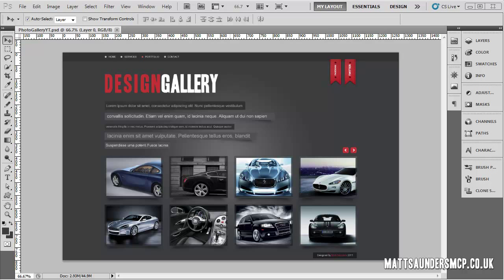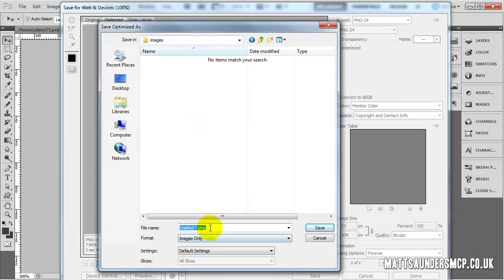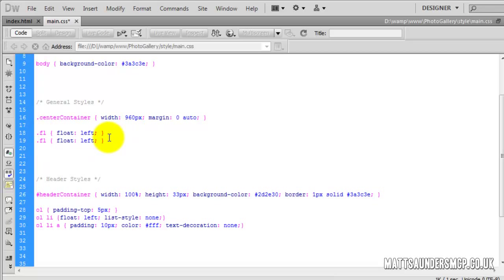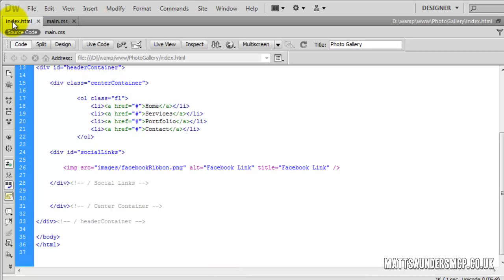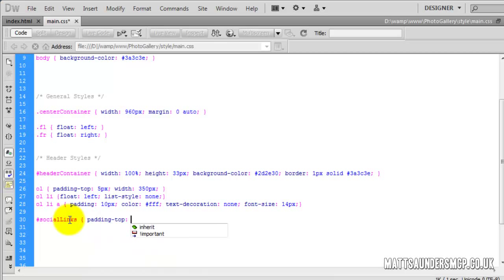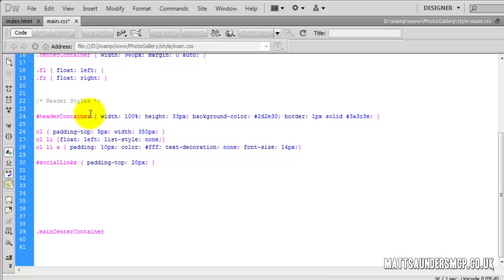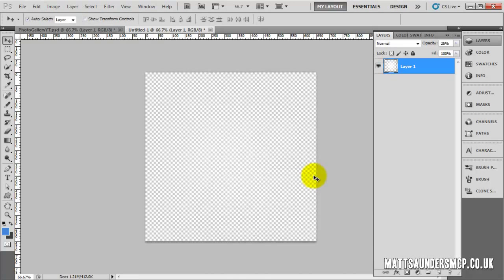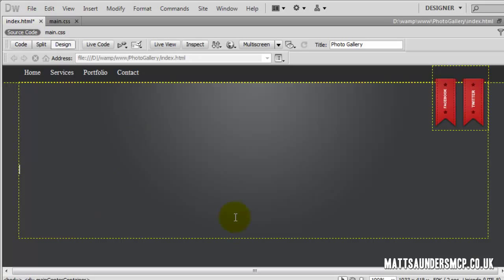Photo Gallery #6: Header & Social Links